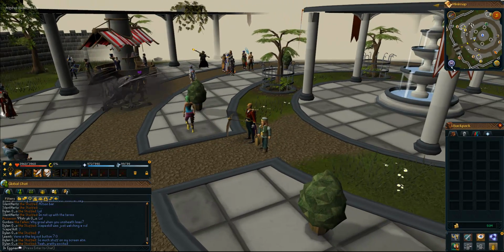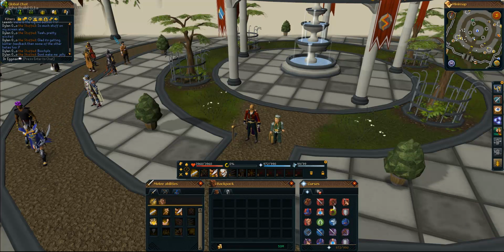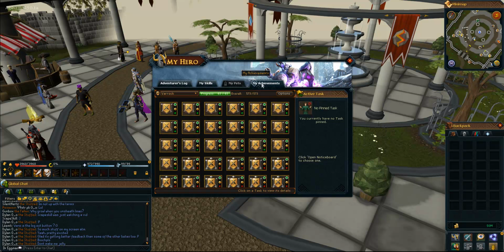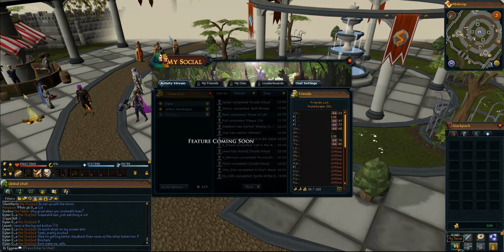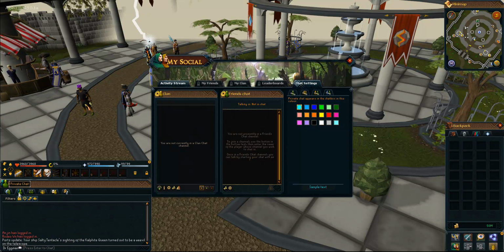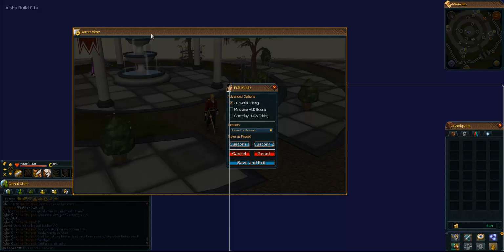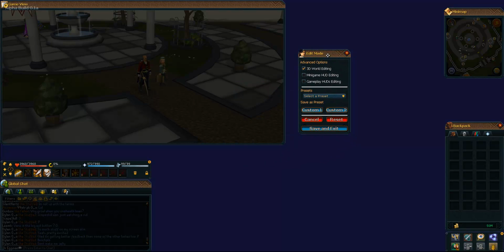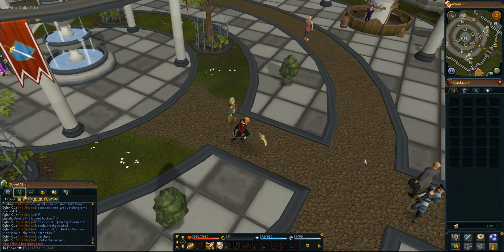RuneHQ - Alpha Interface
This is the Alpha for the interface system.
Remember, this isn't a finished system so submit your bugs to the Access Forums.